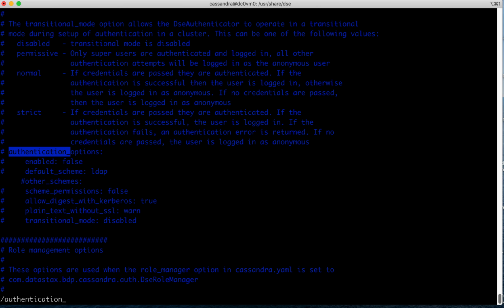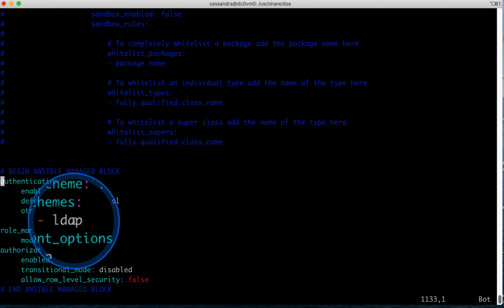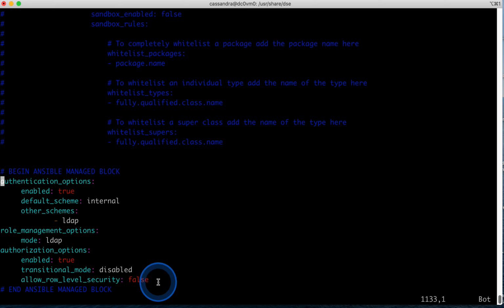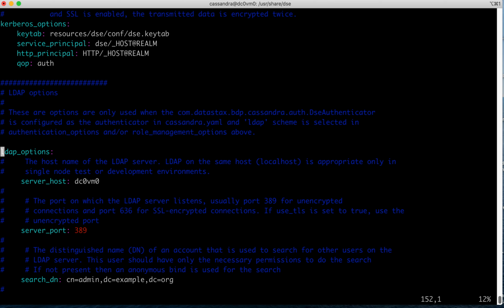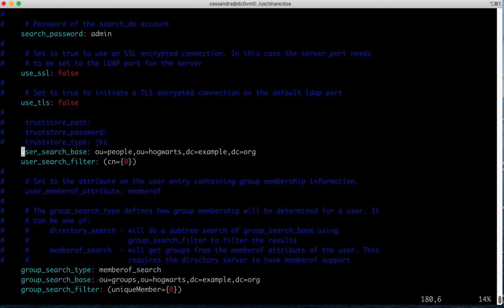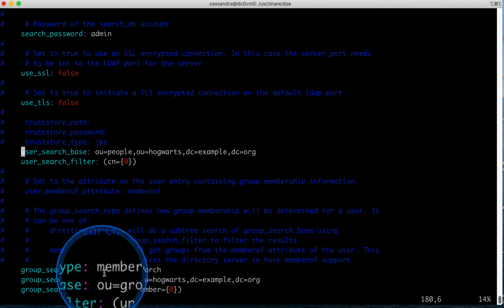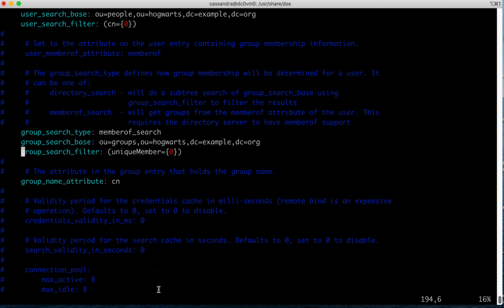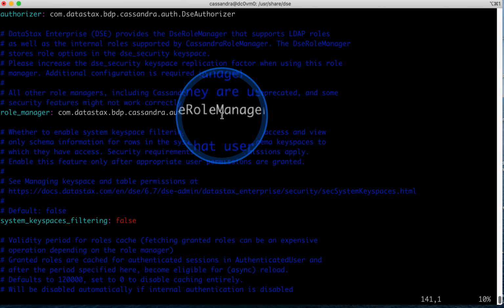03 DseAndCassandraYamlFiles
Part 3 of 6 of a series that shows how to setup DataStax DSE with OpenLDAP and assign user permissions. has additional details.